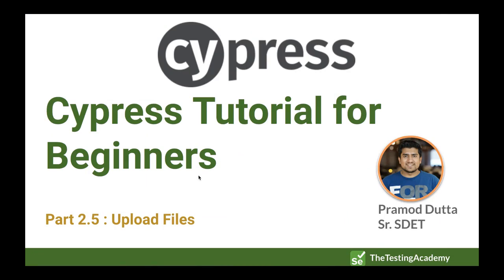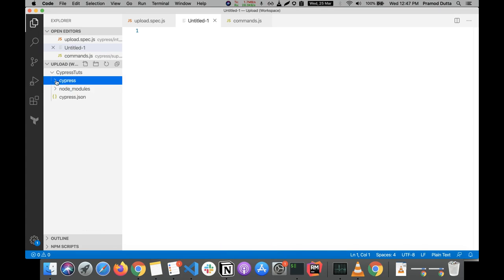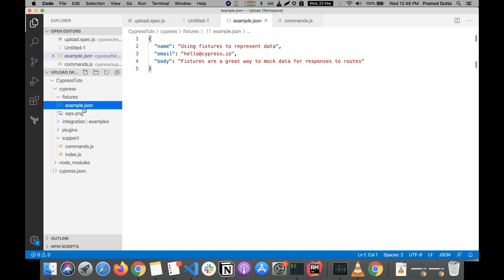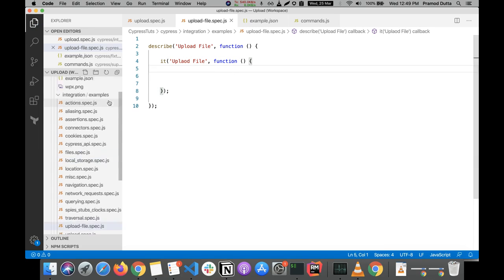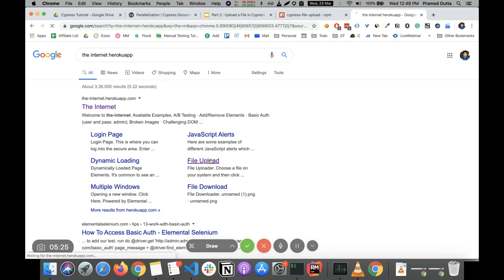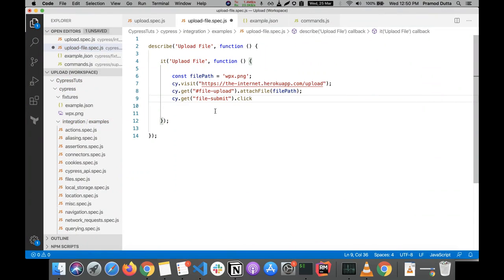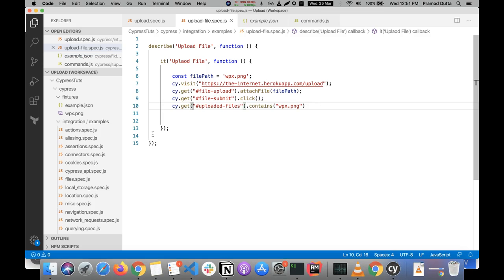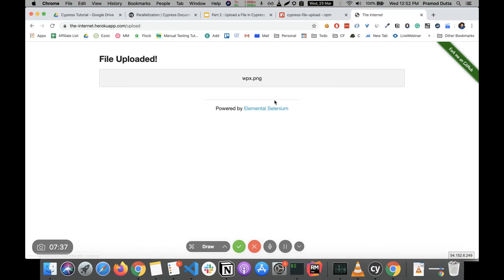Cypress Upload File | Cypress Tutorial For Beginners : Part 3 ( Upload a File )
In this video of Cypress Upload File for the series cypress tutorial for beginners, We are going to learn how to upload a file in cypress and create our first script to test to upload a file and check that file is uploaded successfully.

Cypress is a JavaScript test automation solution for web applications.
 It enables teams to create web test automation scripts.
This solution aims to enable frontend developers and test automation engineers to write web tests in the de-facto web language that is JavaScript.
Cypress also supports the Mocha test framework so the core technologies in which you would develop your web test automation are Java Script on top of Mocha.

It is a test automation tool that enables developers to automate web browser testing.
The Selenium WebDriver protocol enables sending commands in various development languages like Java, Java Script, C#, Python, and others from the test environment (IDEs) to a selected desktop browser (Chrome, Firefox, Edge, Safari).